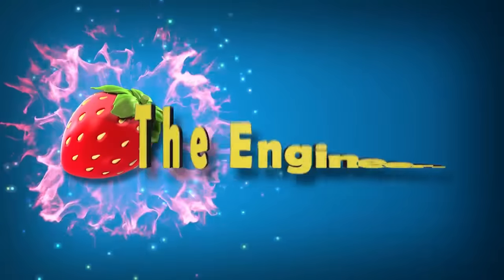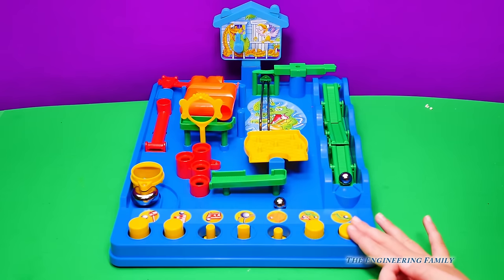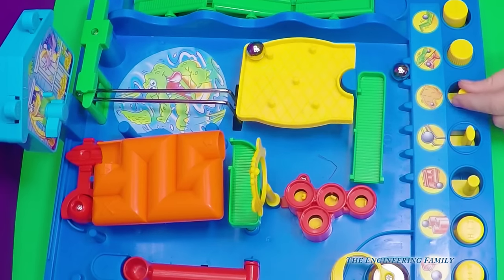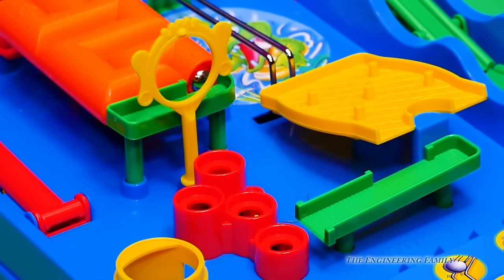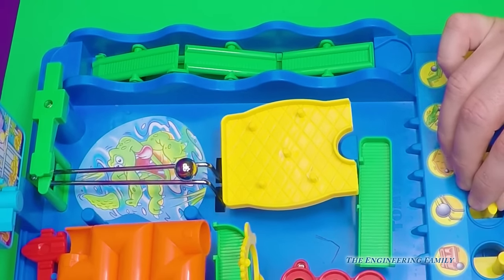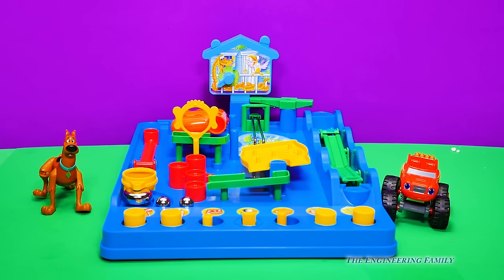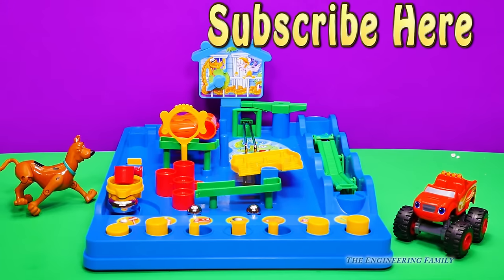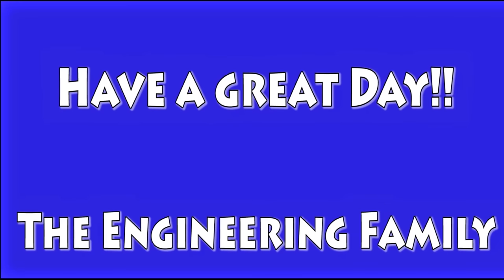Playing the Screwball Scramble Game with Scooby Doo and Blaze Toys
In this The Engineering Family YouTube video toy review watch as Mr. Engineer and The Assistant from The Engineering Family unbox, review and play Screwball Scramble Mousetrap Game! This family friendly game is so fun and exciting even Scooby Doo and Blaze and the Monster Machines want to play along! Whose team do you want to be on?!?

We are The Engineering Family, a family of educators working to show you how to make learning fun and engaging through toy unboxings, toy reviews, and original series designed to insight into imaginative play within your family. With Mr. Engineer as an experienced engineer with a love of exploring new things, Mrs. Engineer an award winning teacher with a math and counseling focus, and their daughter The Assistant, you can think of The Engineering channel as your imagination station.